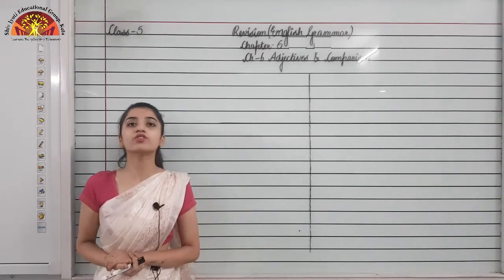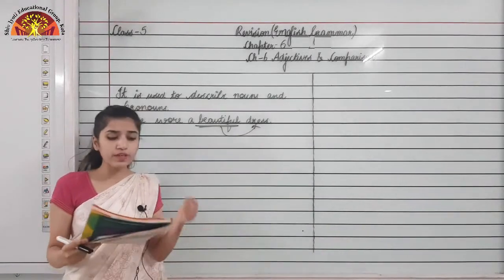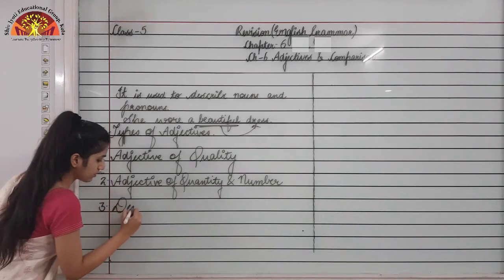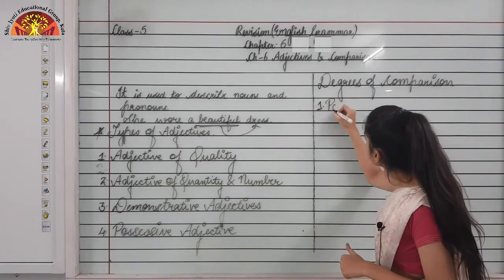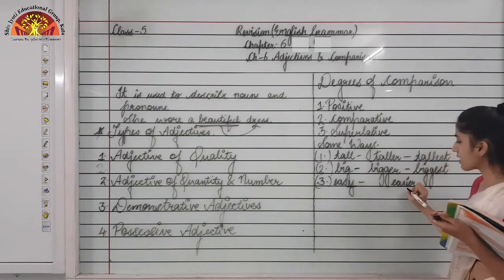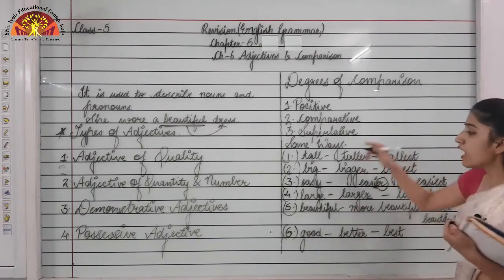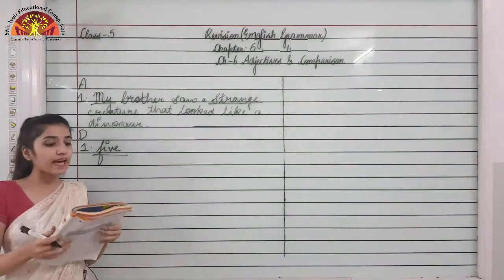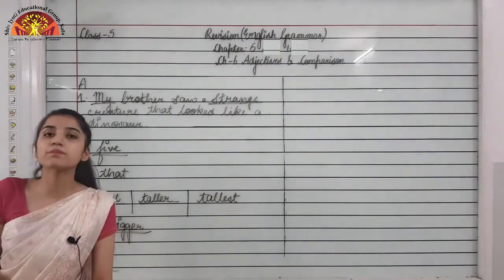Class- 5 | Adjectives & Comparison | Ch- 6 Revision | English Grammar | Shiv Jyoti Convent School